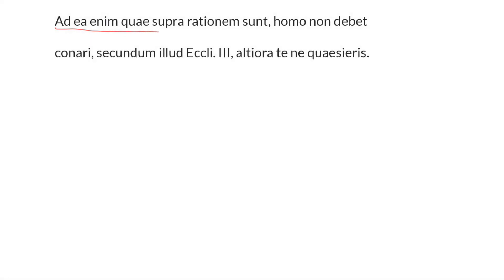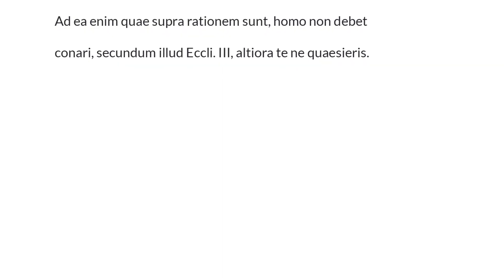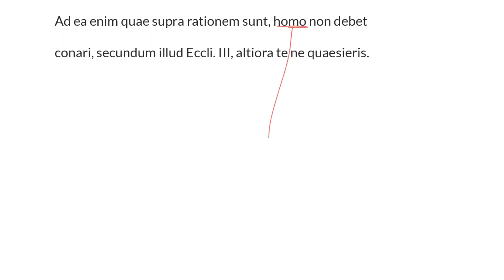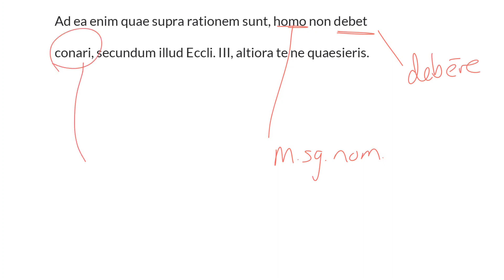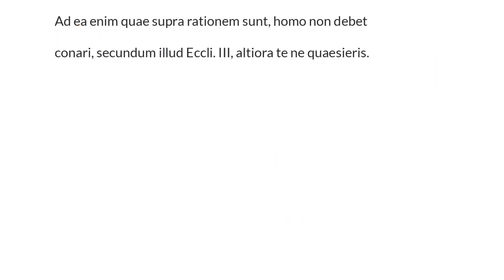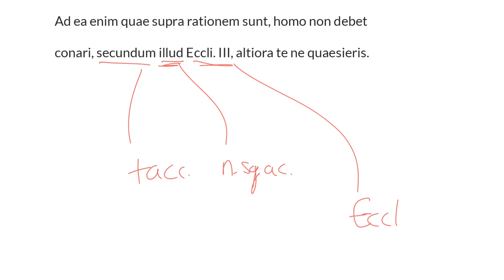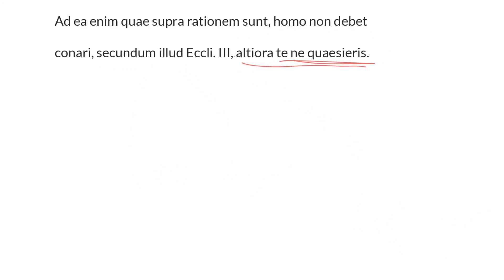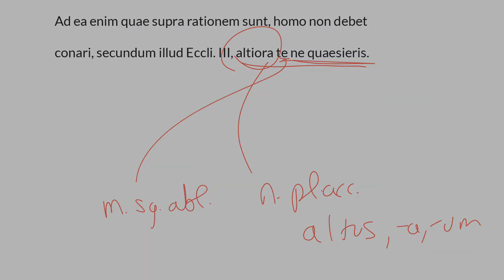LatinPerDiem Latin Lesson, Thomas Aquinas, Summa Theologica I, 5